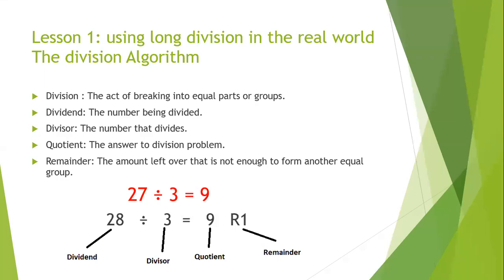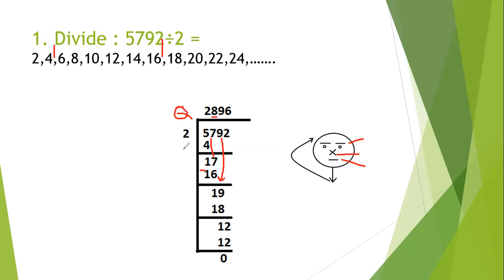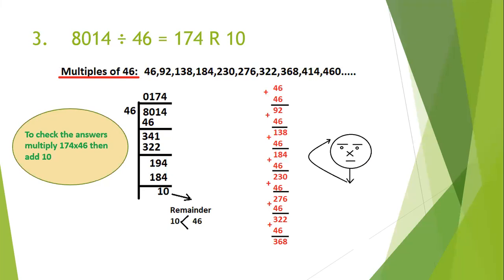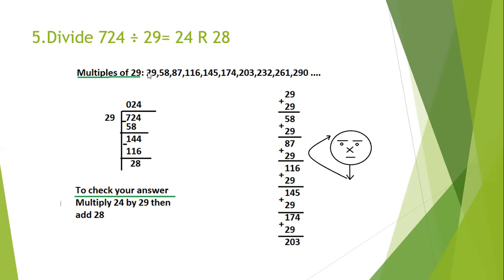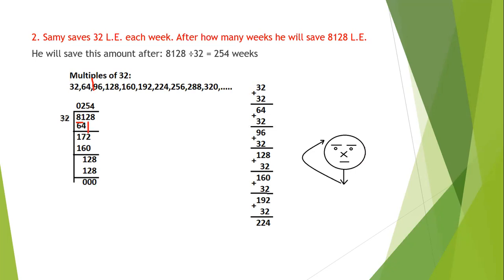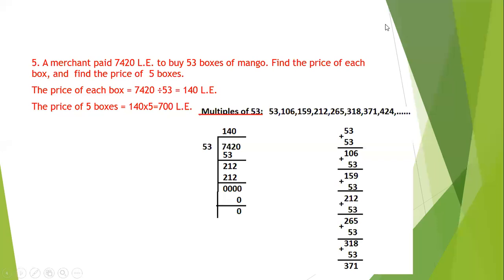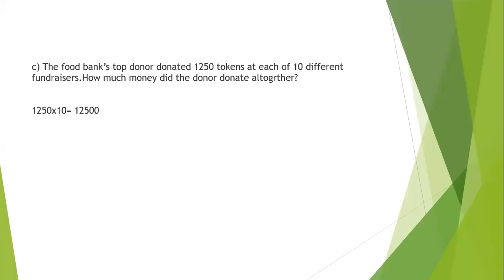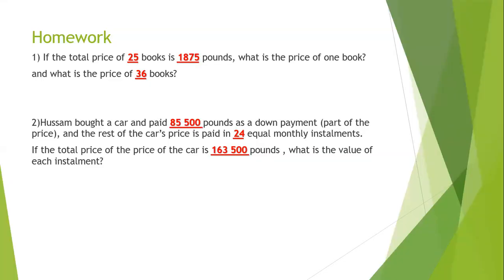unit 1 lesson 1(long division in the real world). Grade 6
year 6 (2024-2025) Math